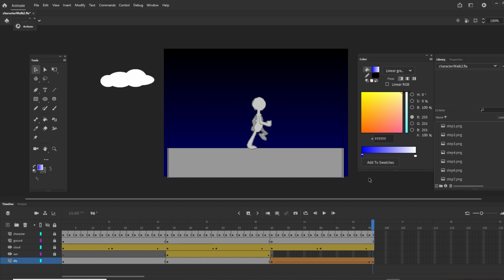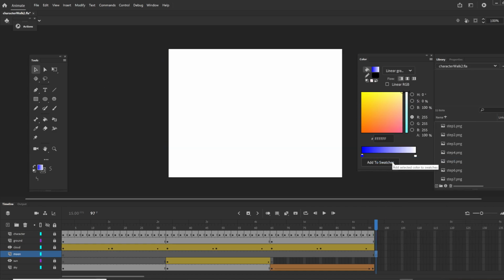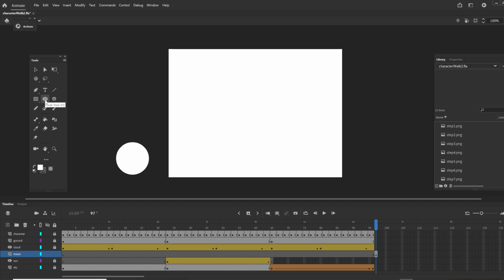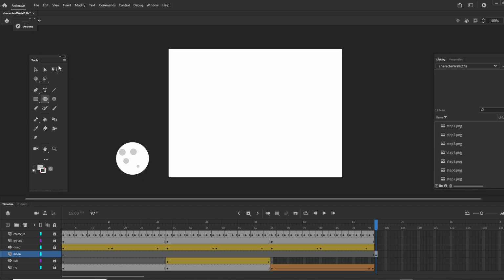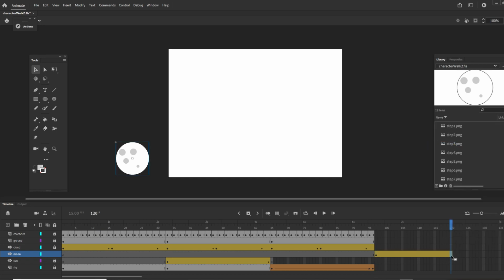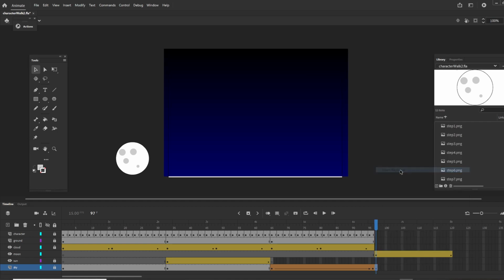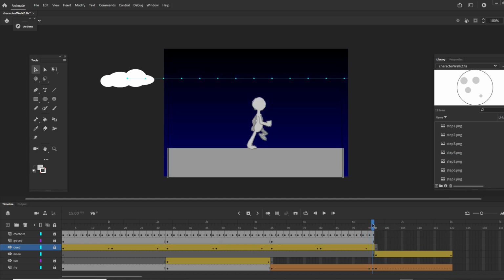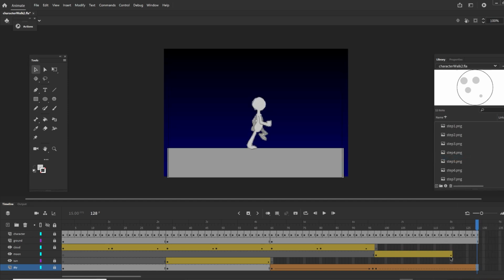Character Animation 7